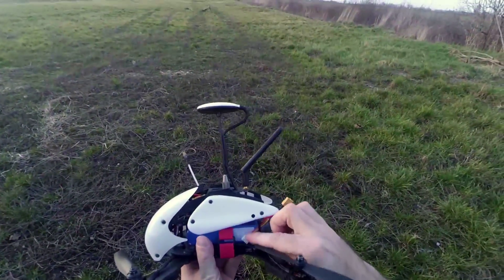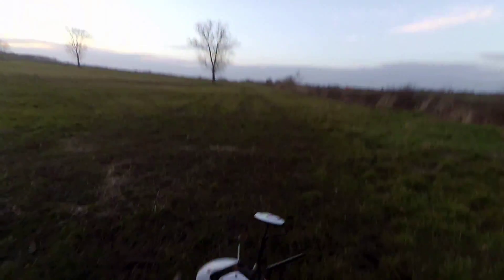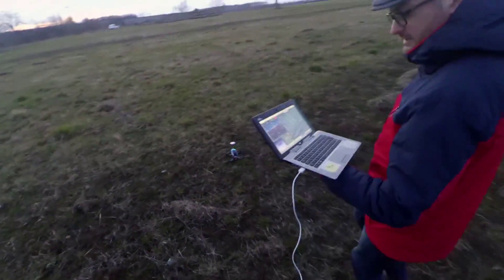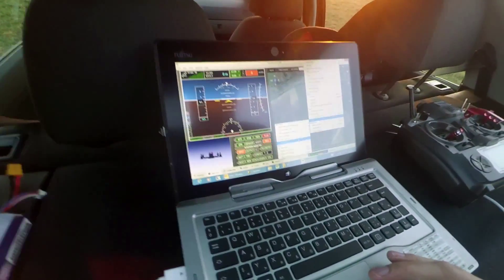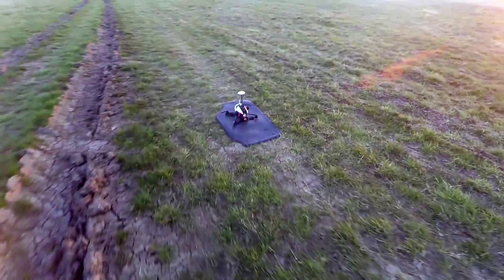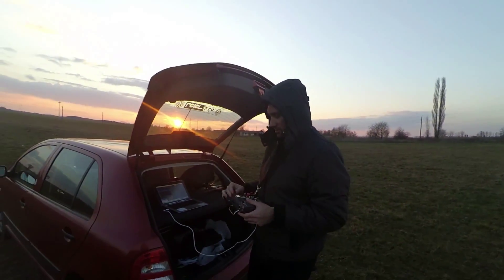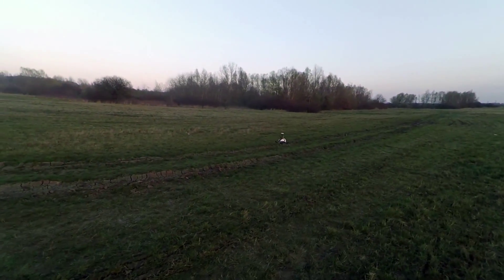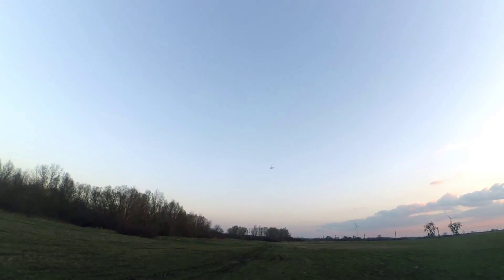Robocat 270 - Autonomous Flight / Waypoint flying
We managed to bring out the Robocat to its first real autonomous flying session. We tried position hold, return to home and waypoint flying modes too. It worked reasonably well.
The most important thing is to properly calibrate all the sensors at the field and wait for a solid GPS signal to continue these type of flying.
Please ask in the comments if you have any questions and I'll try to answer them, or make a future video of the interest.